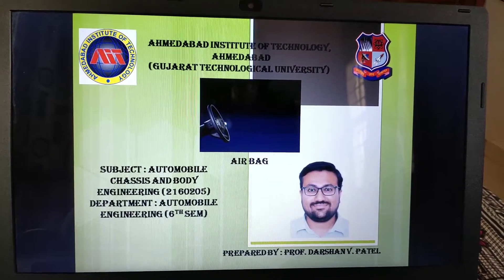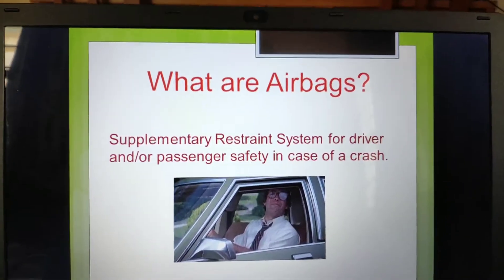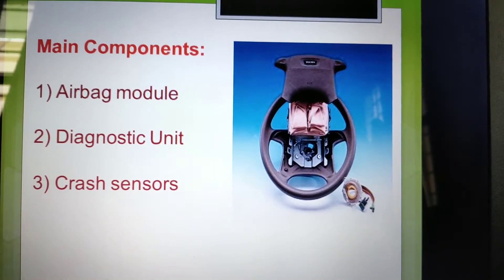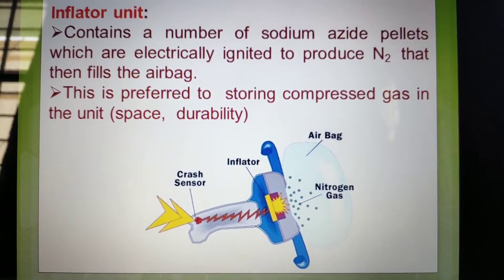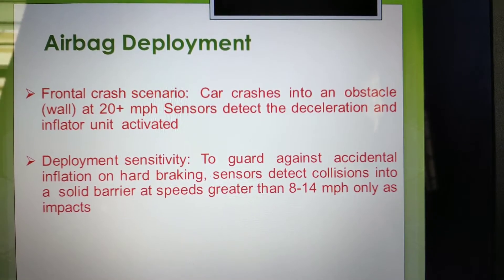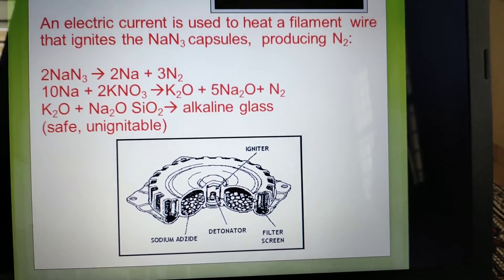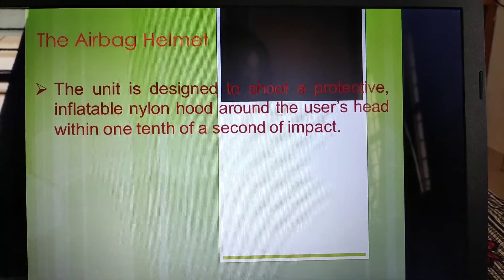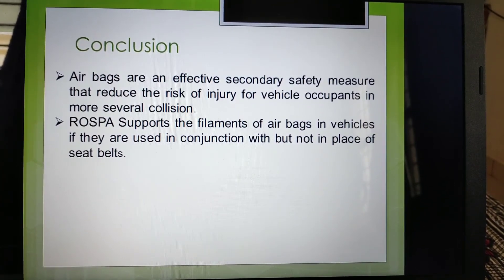Airbag (Automobile Chassis and Body Engineering) 2160205